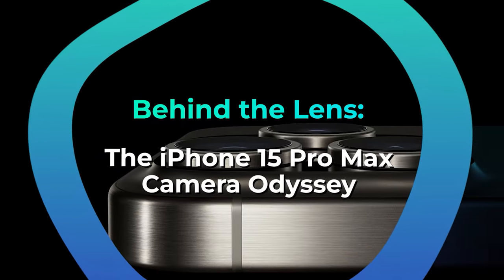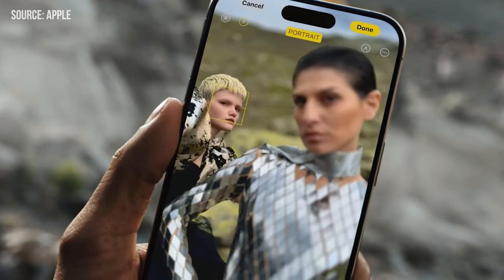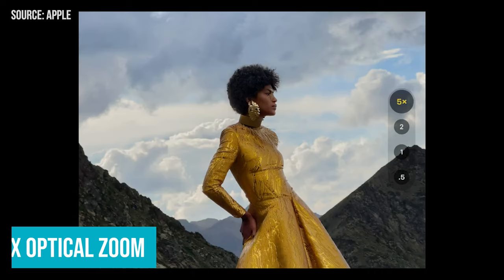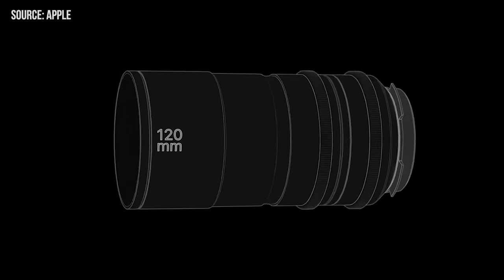iPhone 15 Pro Max.. What NO ONE is telling you!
(Amazon)

In this video, I'll give you my thoughts on the iPhone 15 Pro Max! I'll walk you through, the key features, and my thoughts on the pros and cons of the iPhone 15 Pro Max.